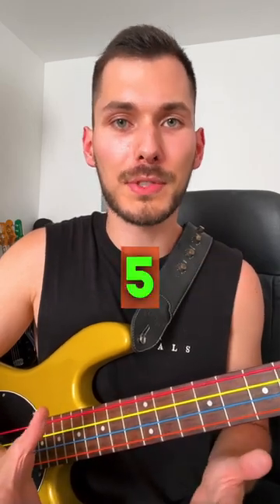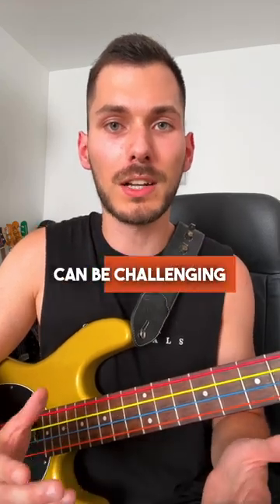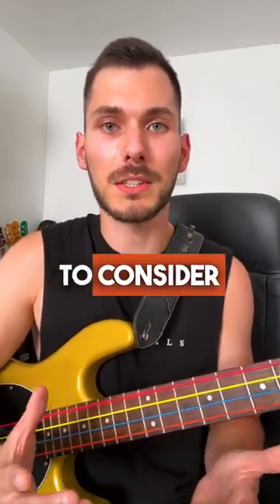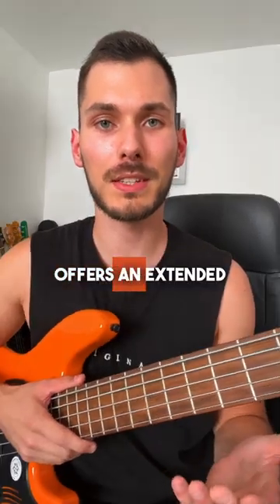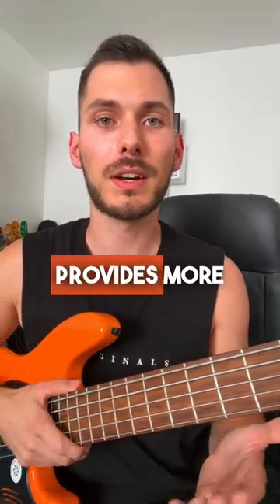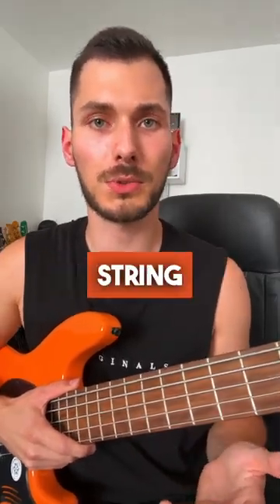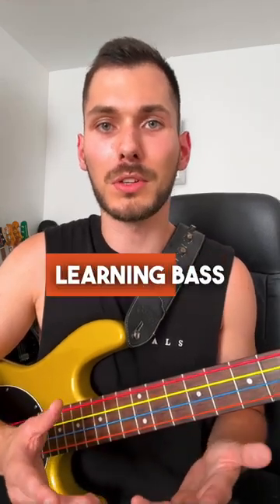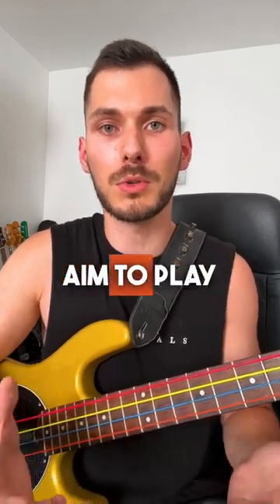How To Choose Between a 4 or 5 String Bass